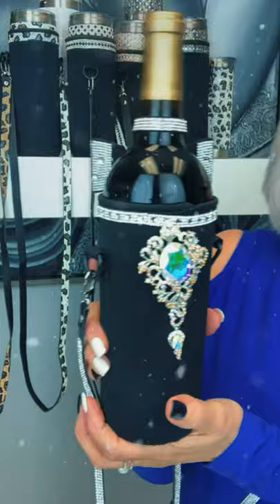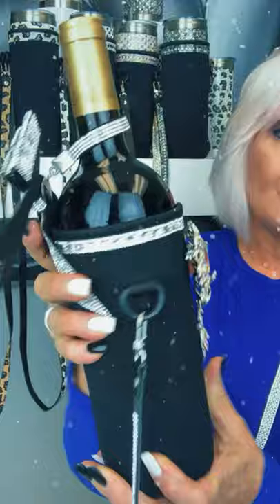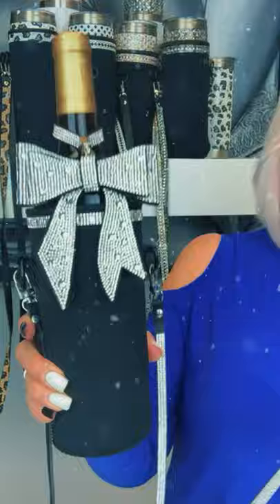Jacqueline Kent Tumbler Totes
To hold water bottle, wine and our fabulous Tumblers